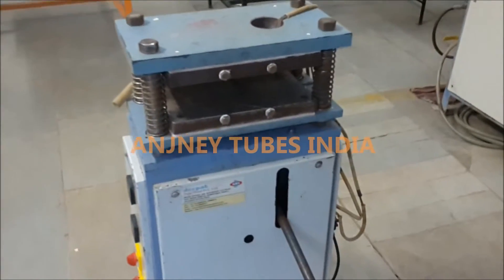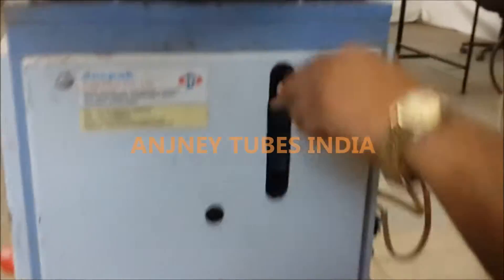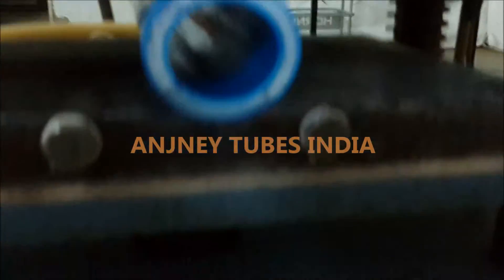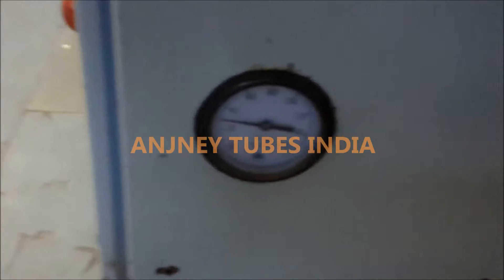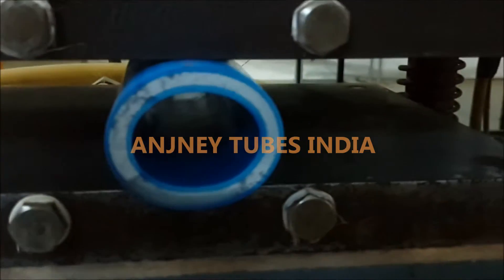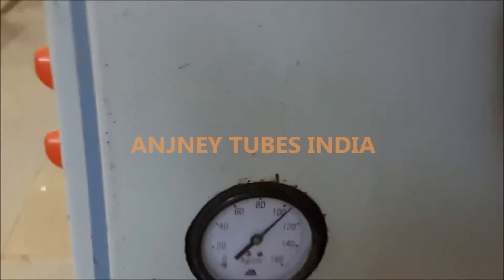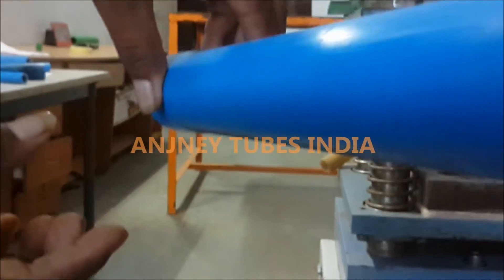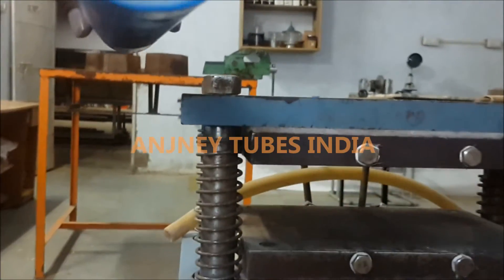ANJNEY PPCH FR V2 PNUEMATIC PIPE MECHENICAL STRENGTH WEIGH LOAD TEST IN LABOURATRY